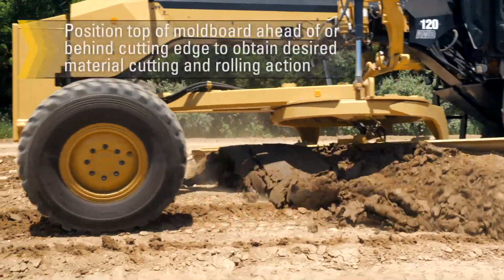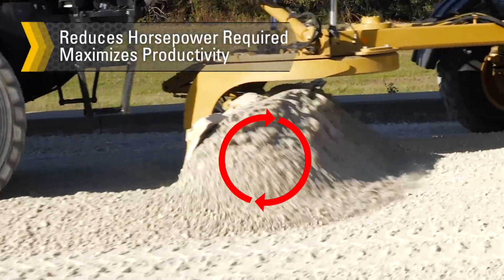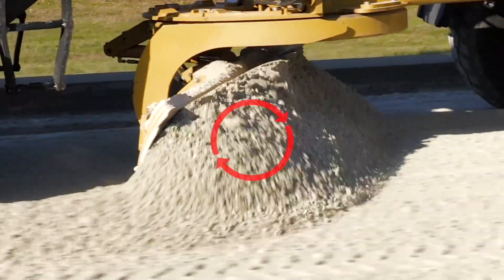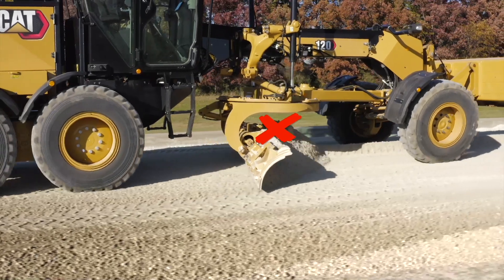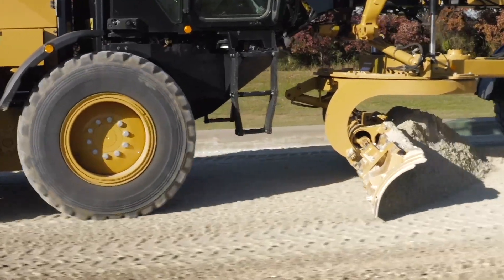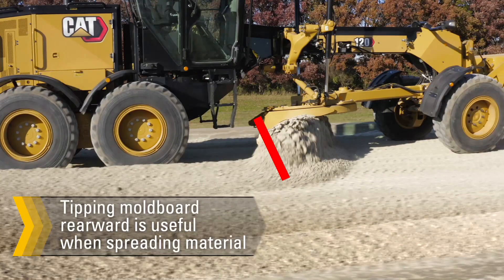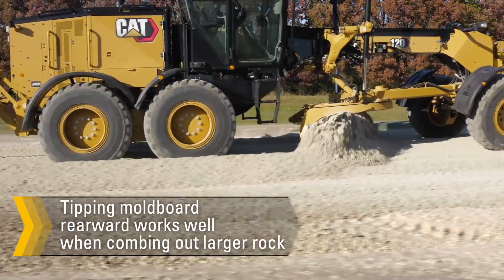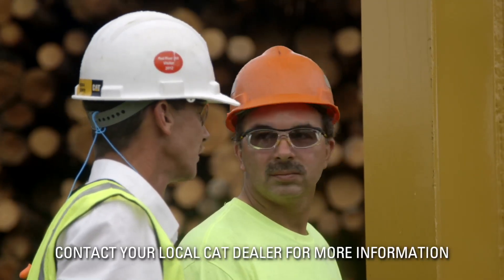Cat Motor Grader Application Training: Tip Angle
Moldboard tip during proper use will increase machine productivity, increase cutting edge life and could prevent machine damage.